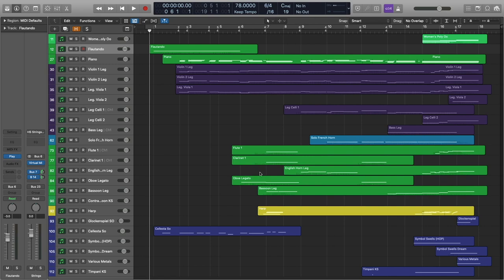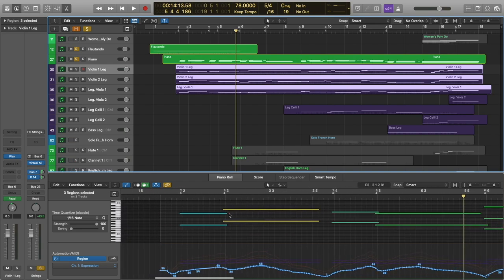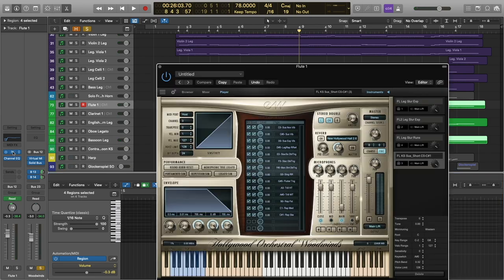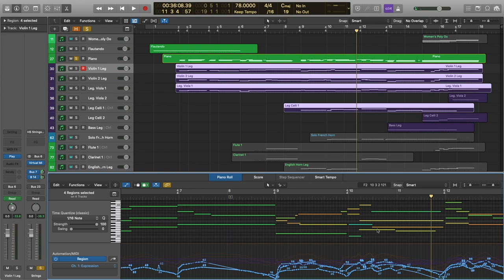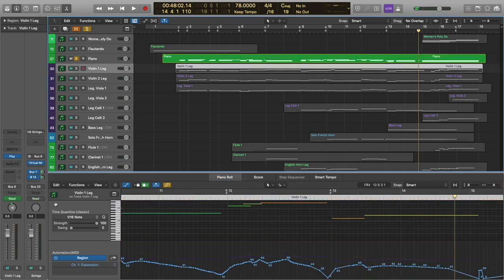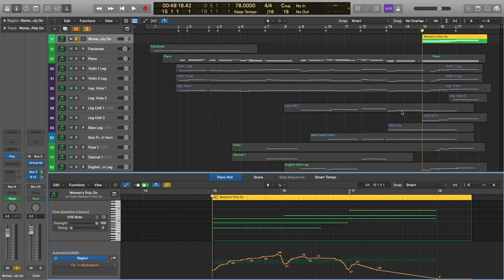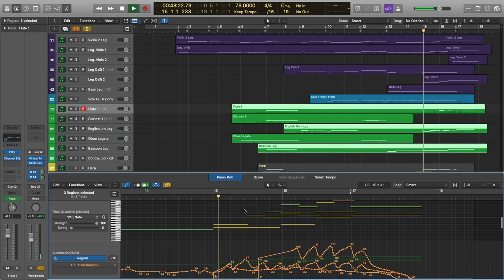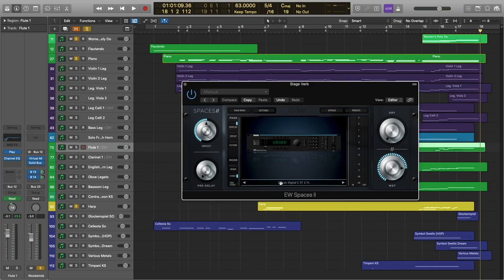ComposerCloud Tutorial #8 - Create Emotional Piano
Heighten the drama with ComposerCloud Tutorial #8 - Create Emotional Piano. Film/TV composer Ryan Thomas will show you how to center the piece with the Steinway D from our Pianos collection, then add orchestra and some choir to craft a sound that will pull at your audience's heartstrings.

Want a full patch list?

Remember, ComposerCloud members get access to all of these plus over 40,000 award-winning virtual instruments. Not a member? Sign-up today